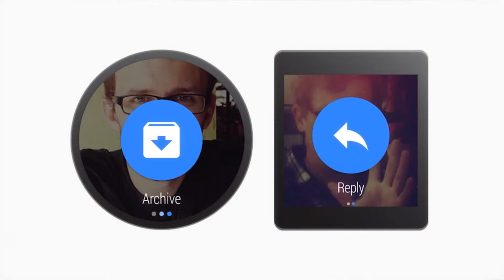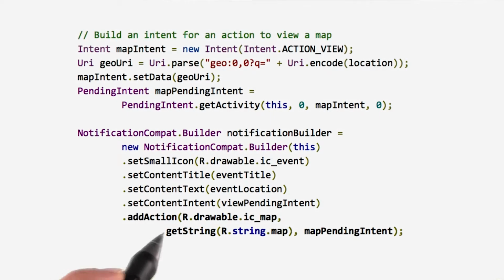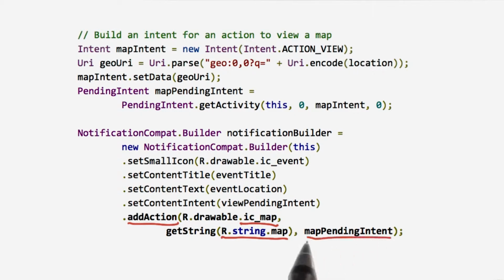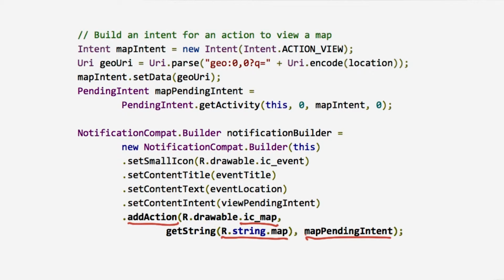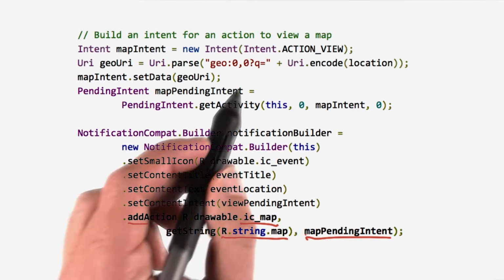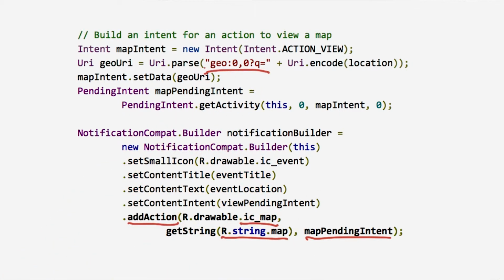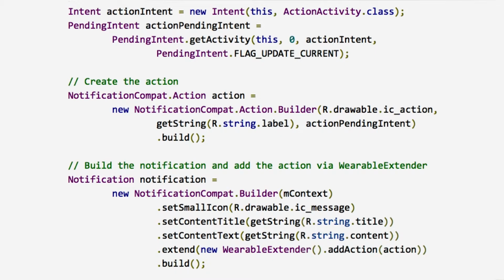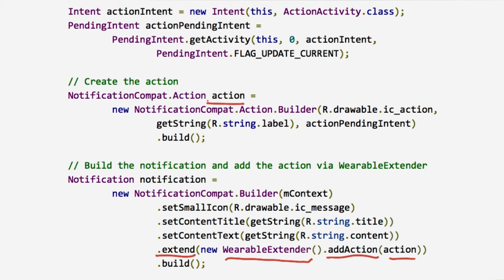Notification Actions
This video is part of the Udacity course "Android Ubiquitous Computing".